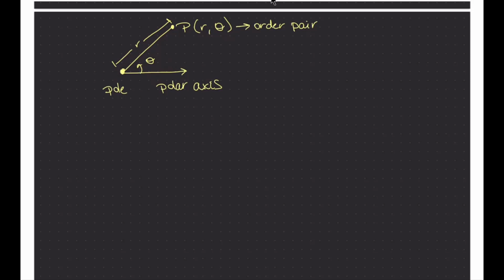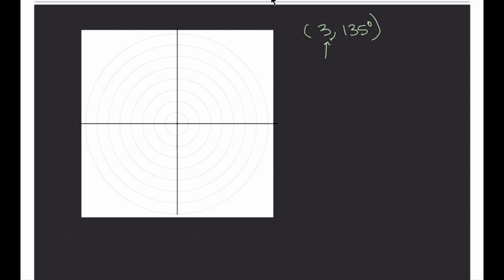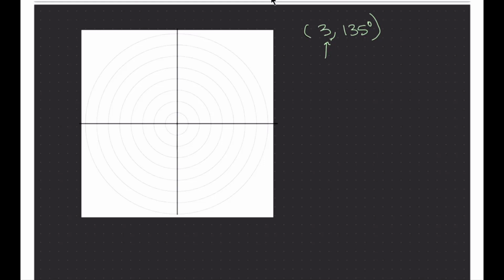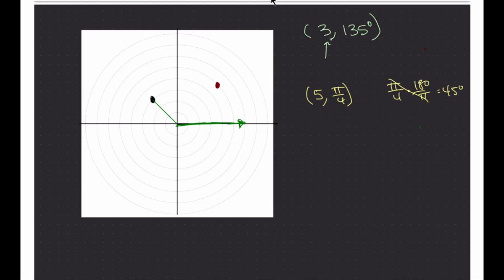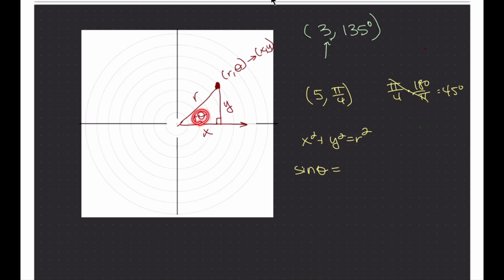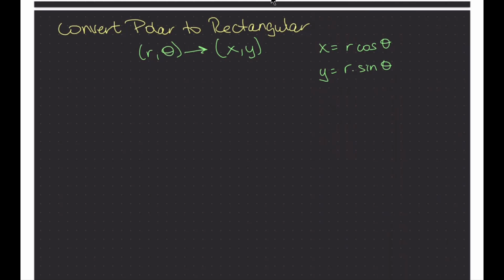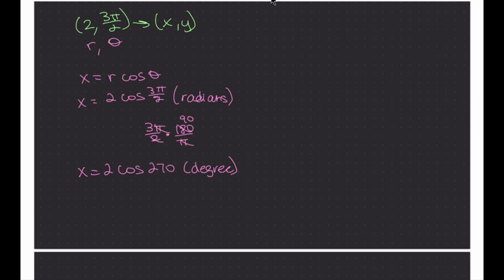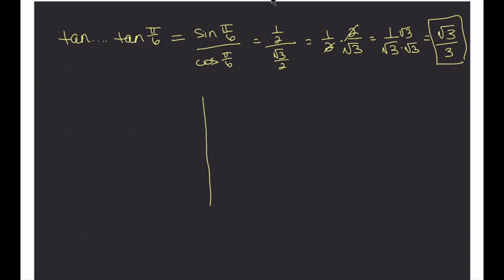Trigonometry - 6.3a Polar Coordinates - Polar to Rectangular